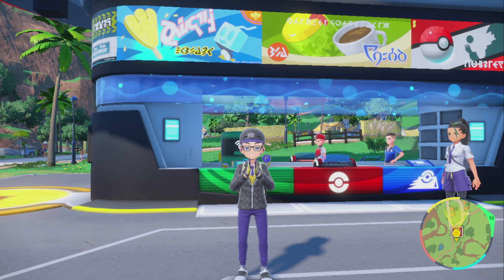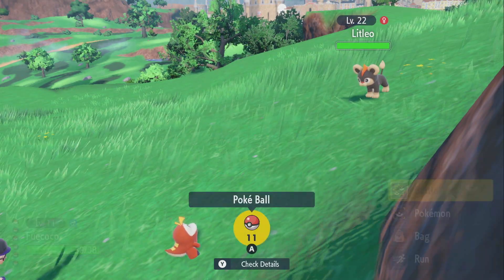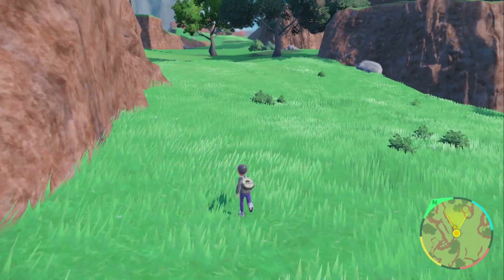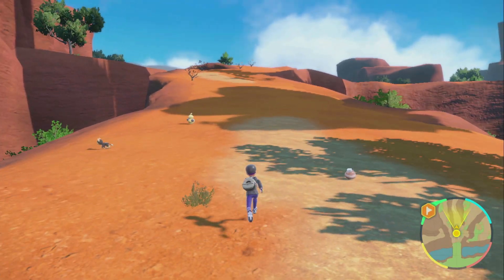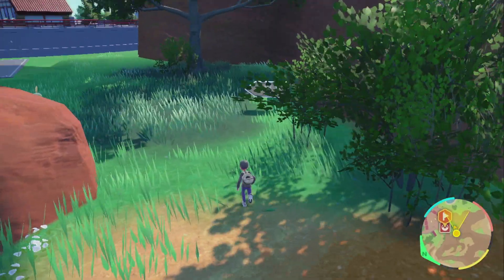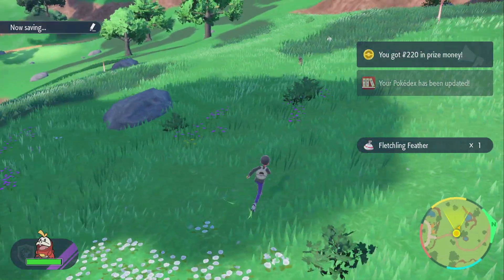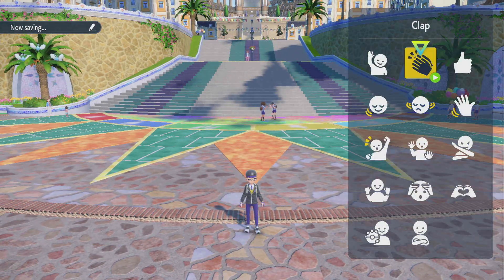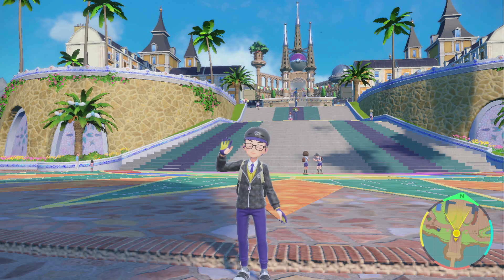Let's Play Pokemon Violet + DLC | #03 | Too Cool For School...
Hey everyone, I've decided to try another Let's Play for Pokemon Violet, since I fell victim of losing my save data the last time I tried to do this.  This time, I'm including the DLC, I will be including Part 2 (The Indigo Disk) when it releases, even if we're finished with the video series!